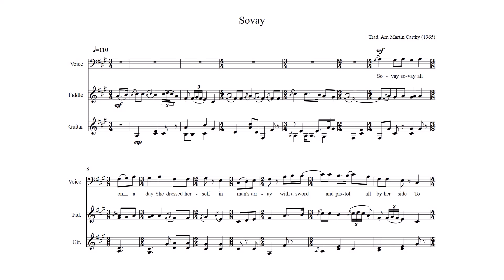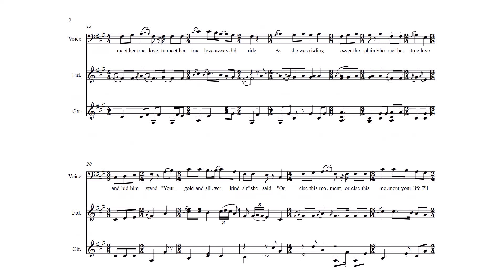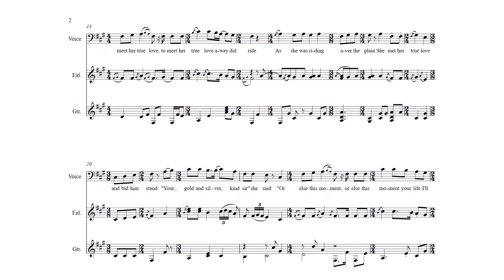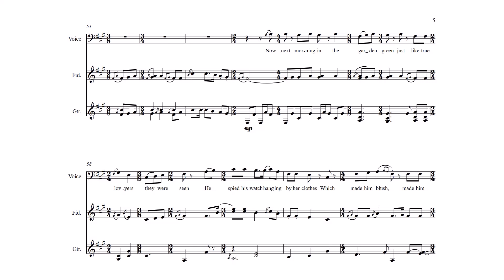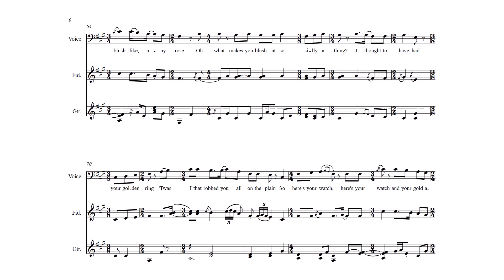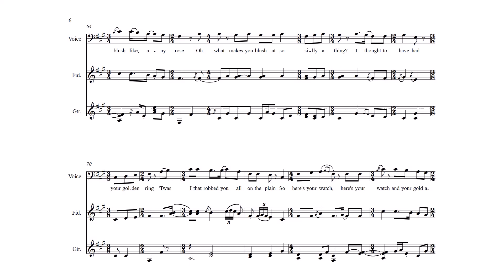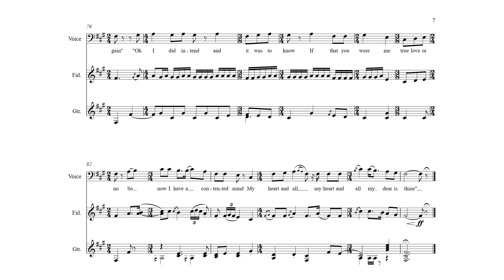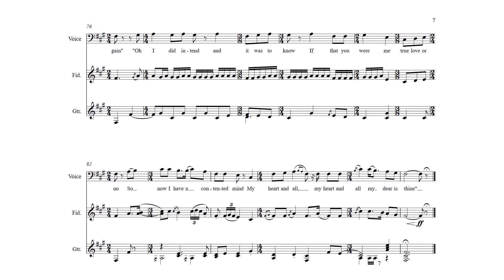Sovay - Martin Carthy [Traditional Folk Song with Score]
[ Roud 7 ; Laws N21 ; Henry H35 ; Ballad Index LN21 ; VWML CJS2/10/2685 ; Bodleian Roud 7 ; Wiltshire 561 ; trad.]

Sovay is a traditional English folk song  about a young woman who dresses and arms herself as a highwayman in order to test her suitor. In disguise she robs her suitor of nearly all his possessions, but even under threat of death he refuses to give up the gold ring given by Sovay, thus proving his devotion. Sovay subsequently confesses the ruse to her lover and returns his various possessions, admonishing him only that had he indeed given up the ring, she would have killed him. The name 'Sovay' is probably a corruption of 'Sophie' or 'Sylvie' - both of which appear instead in some versions of the song.

This version is performed by Martin Carthy (guitar and vocals) and Dave Swarbrick (fiddle).

“The tune sung here was collected by Hammond in Dorset and slightly altered rhythmically by Bert Lloyd giving it a somewhat Balkan lift. The text is collated from various versions.”
              -   Martin Carthy

This score was created for the purposes of this video. All scores are transcribed by ear onto Sibelius software. For copyright reasons, these videos will not be monetized.

[Note: I have recently noticed that I missed lots of details in the vocal part. I'll probably revise this one and reupload an updated version!]